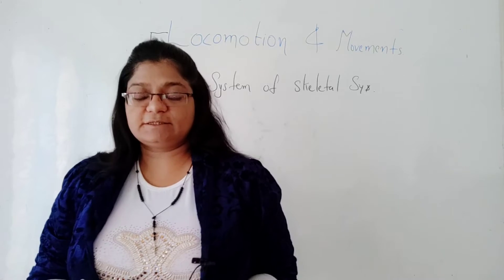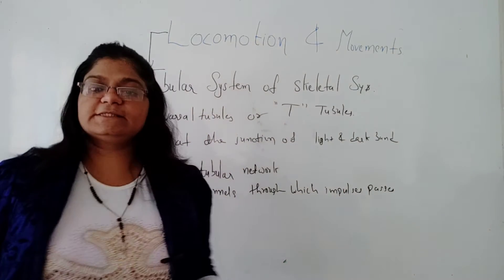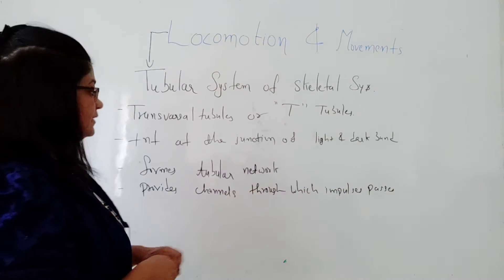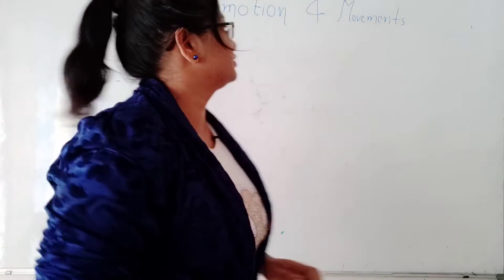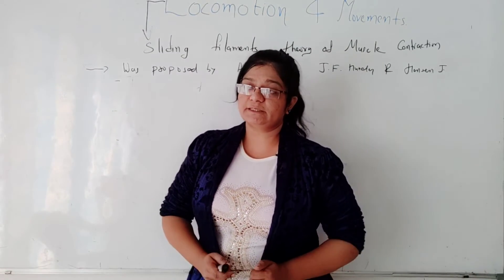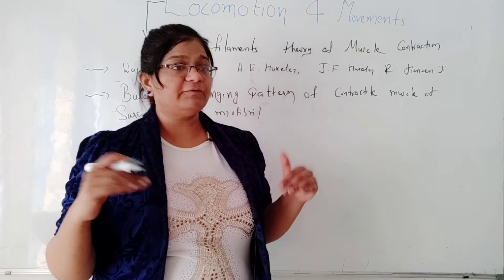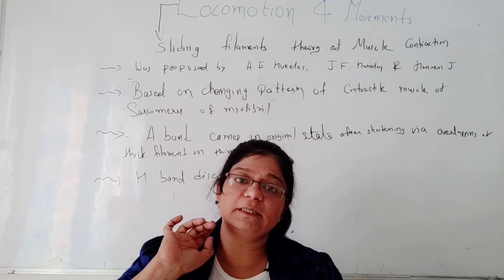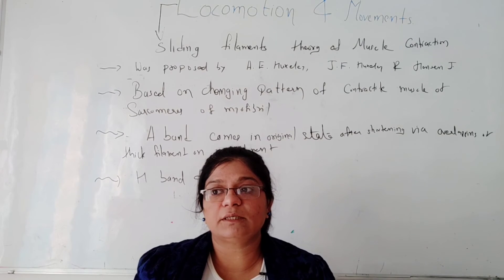neet|| Locomotion and Movements Part 2|| Sliding filamentous theory